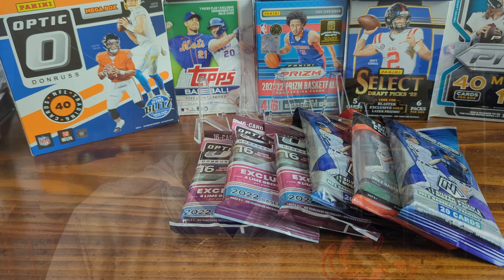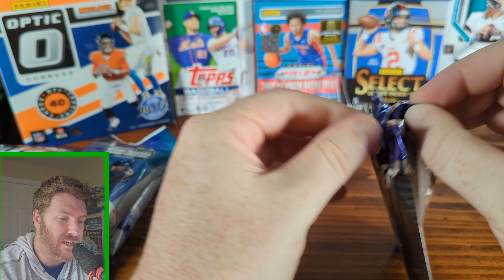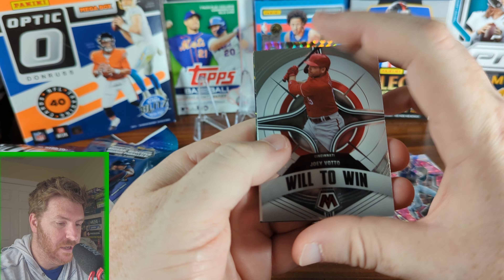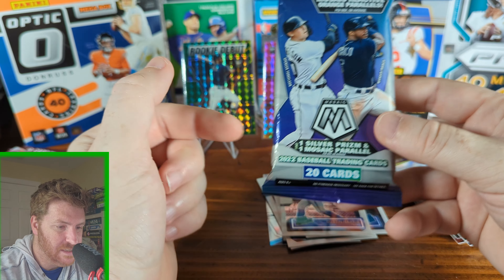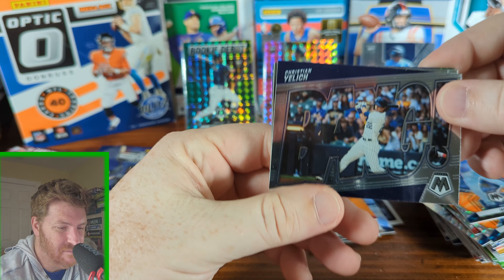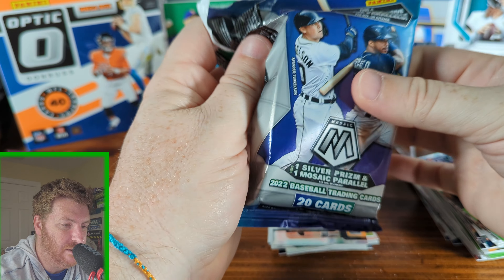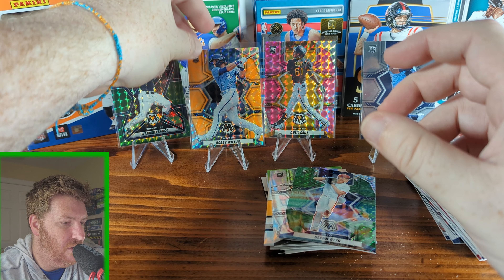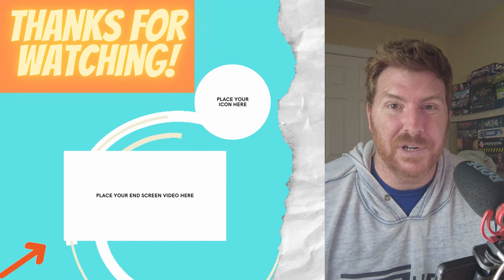ROOKIE HITS! RANDOM BASEBALL PACKS! Sports Card Hunting!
It's the new year and its always fun getting back to sports card hunting and opening new packs of baseball cards!